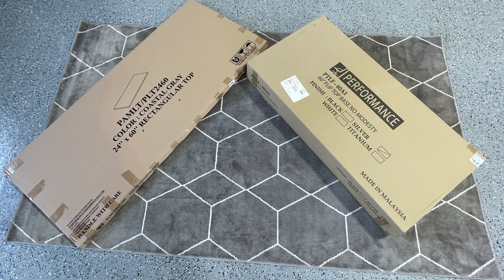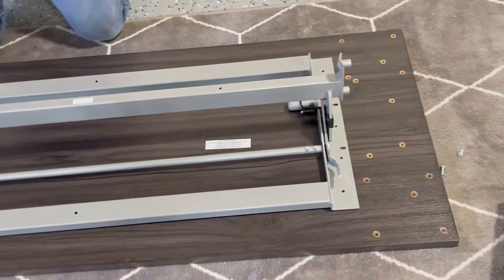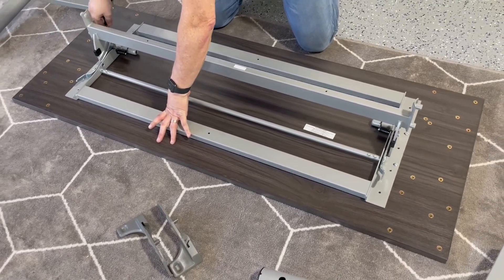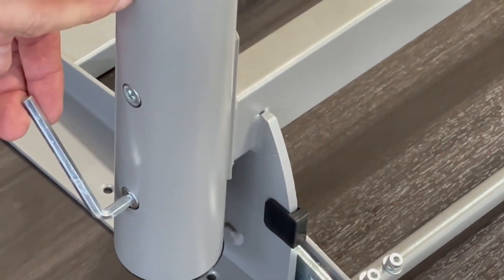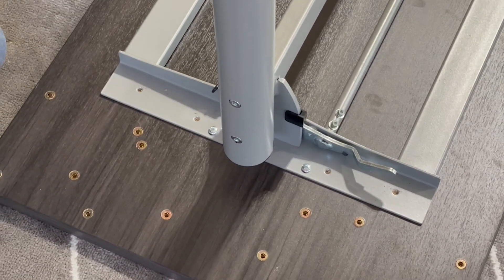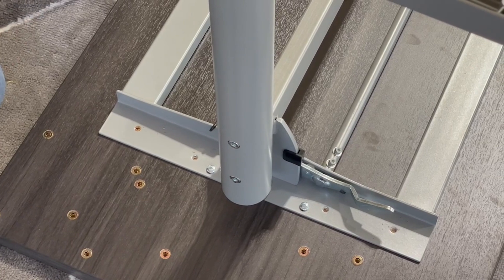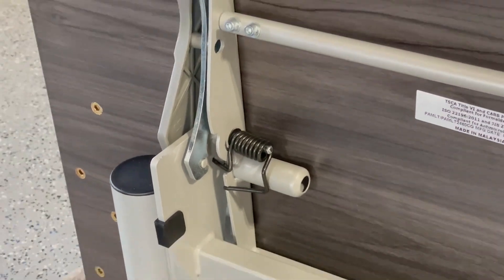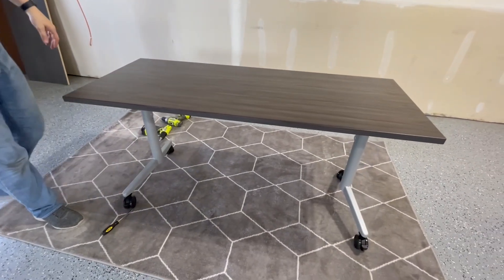Y-Leg Flip Top Nesting Table Assembly - Step by Step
Looking to upgrade your training room, meeting room or conference room. This handy step by step guide will show you how to quickly and easily assemble the Y-Leg Flip Top Nesting Table from OfficeFurniture2go.com